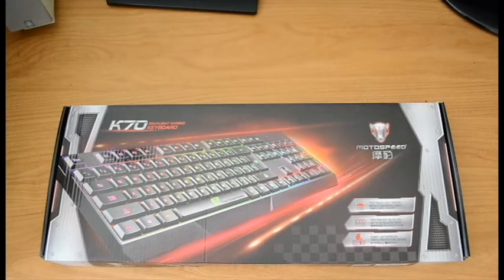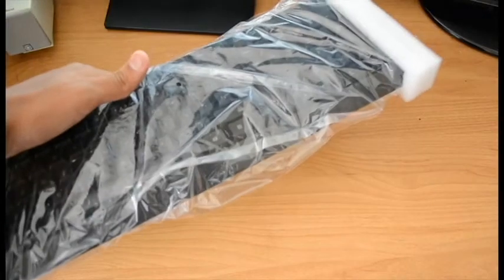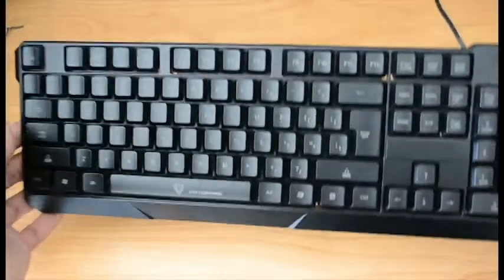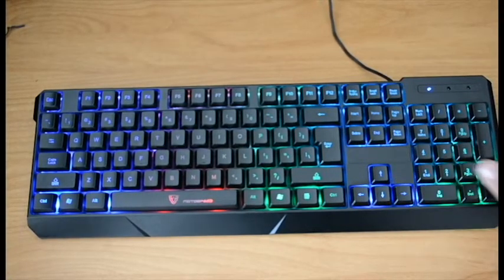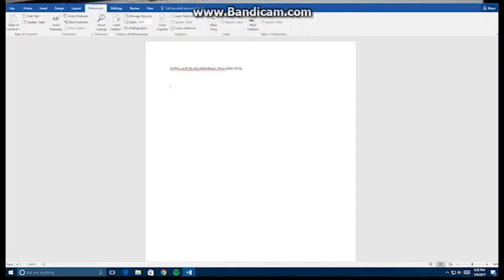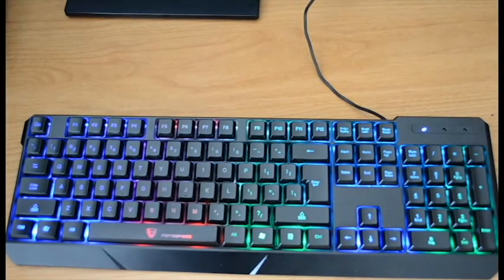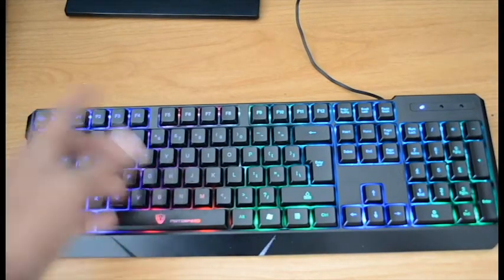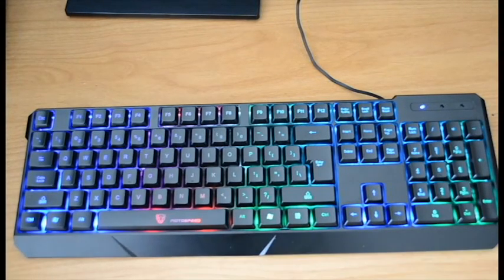K70 Backlight Gaming Keyboard